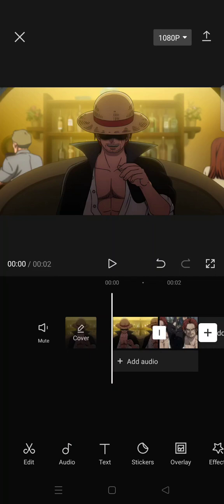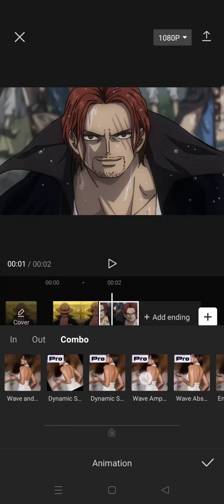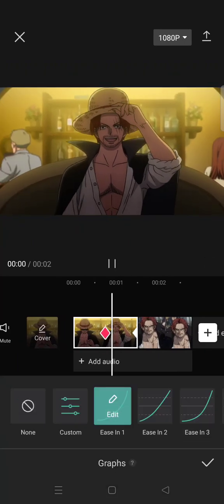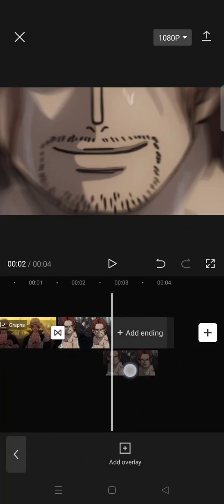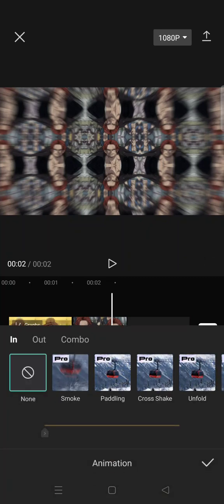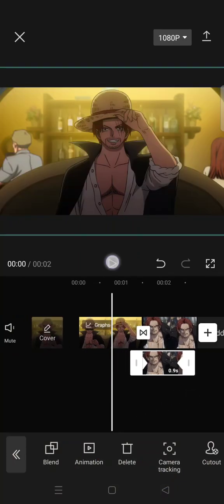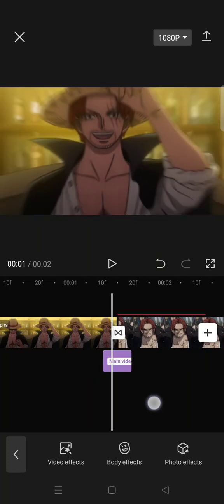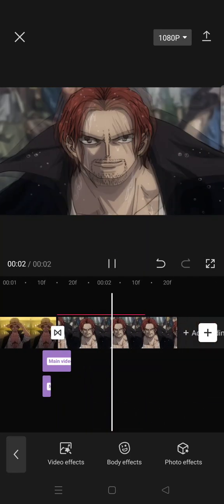How to Create a Video with Shake, Bounce and Ghost Effect in CapCut? | CapCut Cool Effects!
Try creating a video with these shake, bounce & ghost effects in CapCut